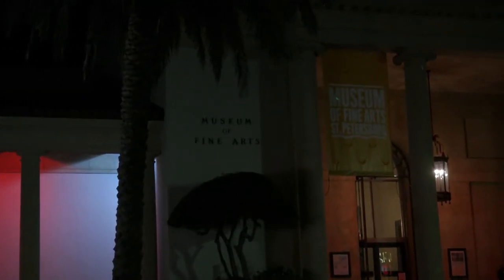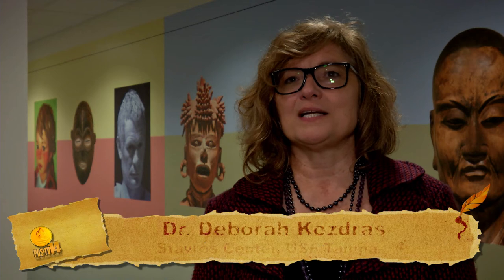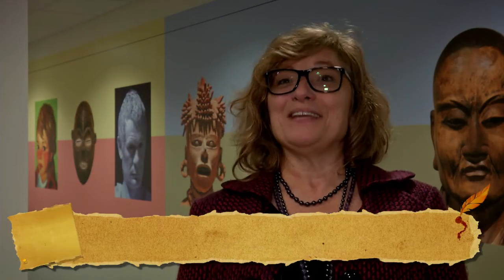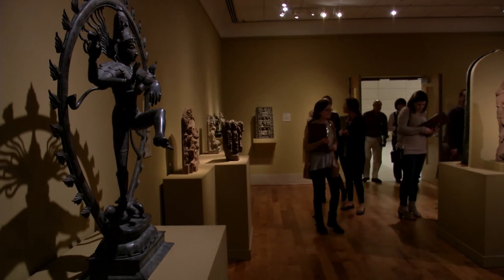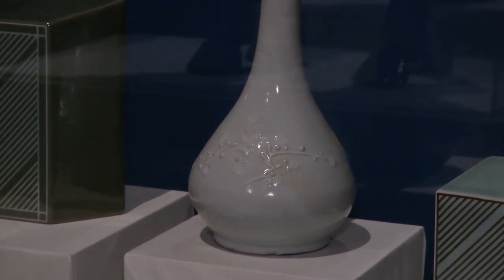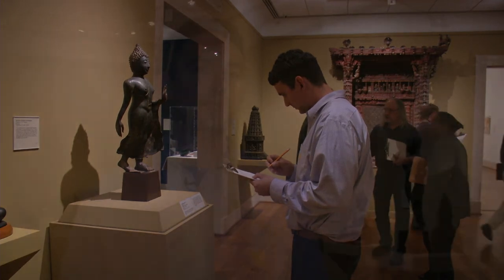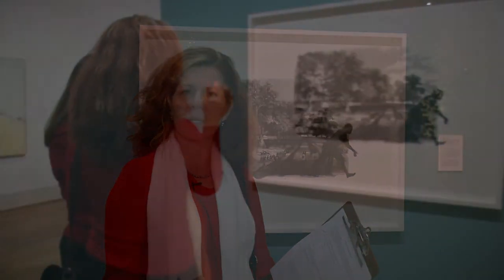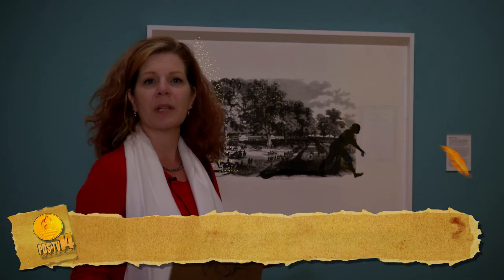Literocity-January 2019-Innovative Teaching at Museum of Fine Arts in St. Petersburg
In this segment from January 2019 edition of Literocity, PCS K-8 Social Studies Specialist Michelle Anderson shows us how Pinellas County Schools is igniting student learning using ancient relics at the Museum of Fine Arts in St. Petersburg and inquiry skills.